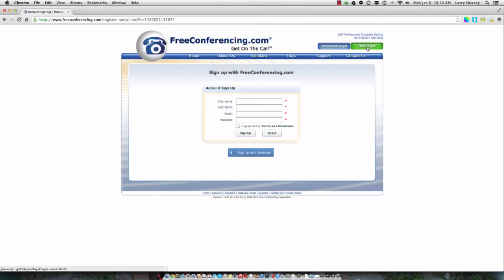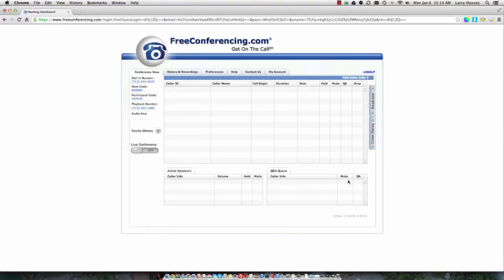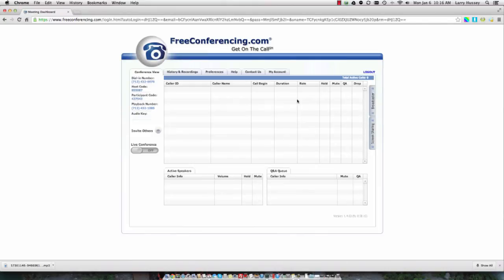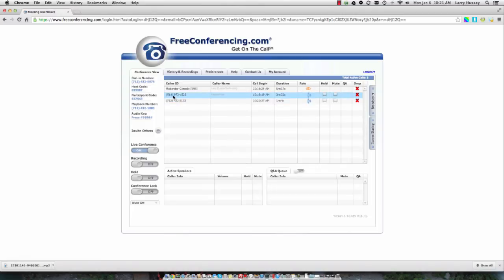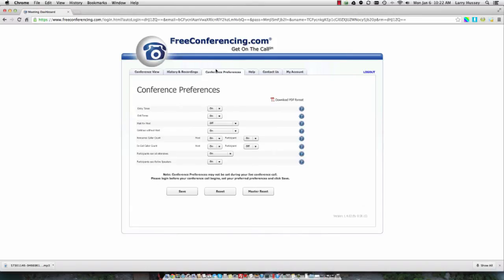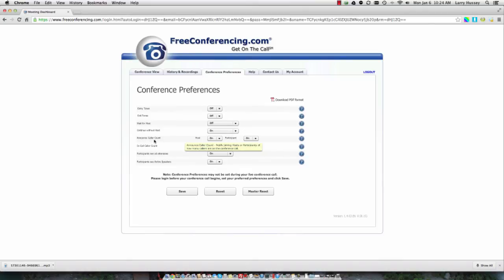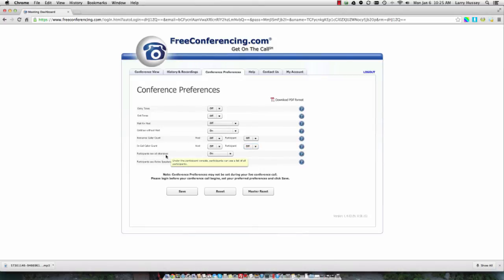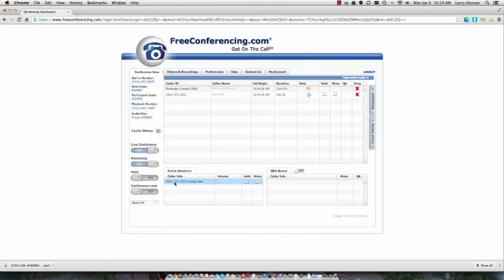Webinars With Freeconferencing.com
This video will show you the basics of a Webinar with Freeconferencing.com.